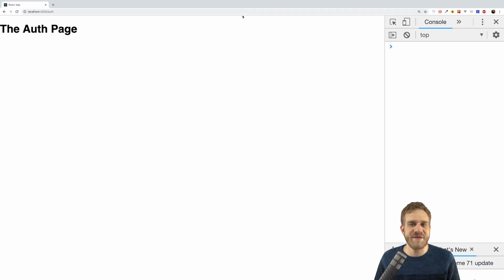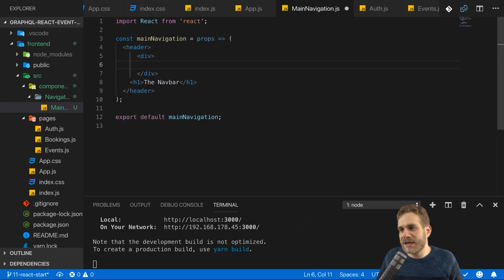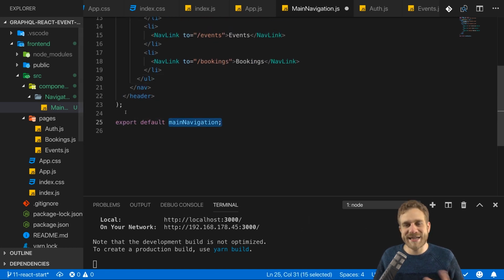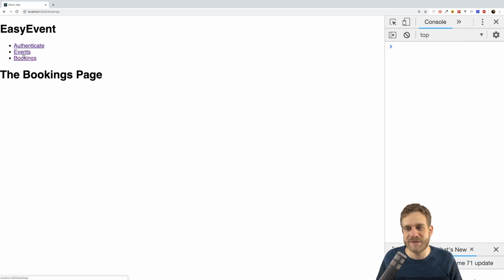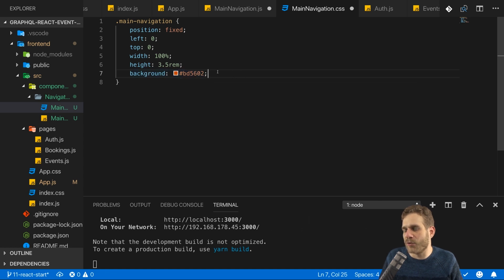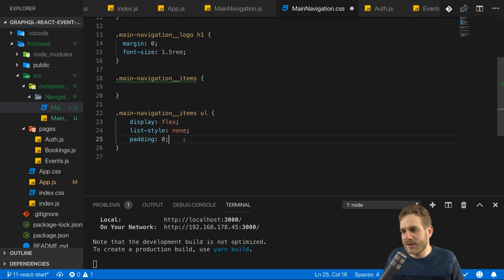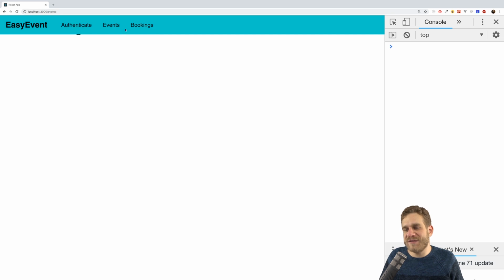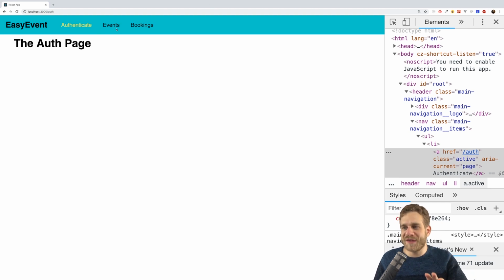#12 Adding a Navbar | Build a Complete App with GraphQL, Node.js, MongoDB and React.js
We started implementing the frontend and some basic routing to our app but so far it doesn't really look good. Time to change that by adding and styling a navigation bar!